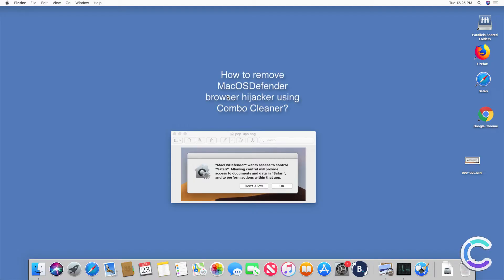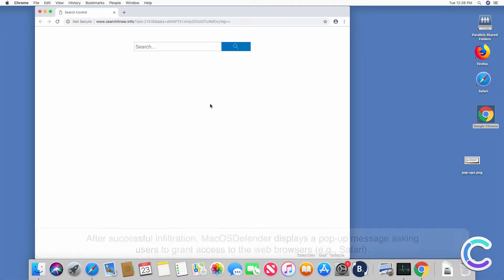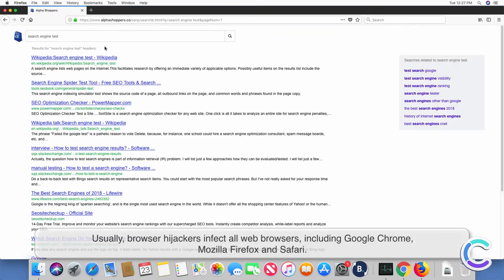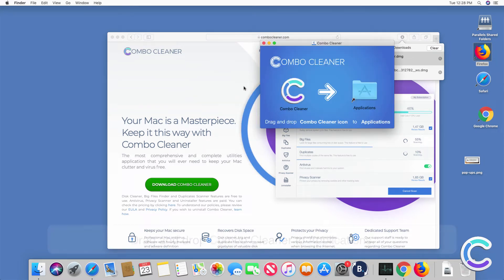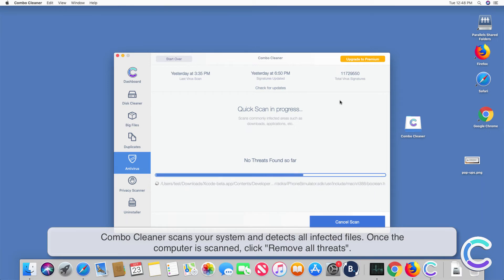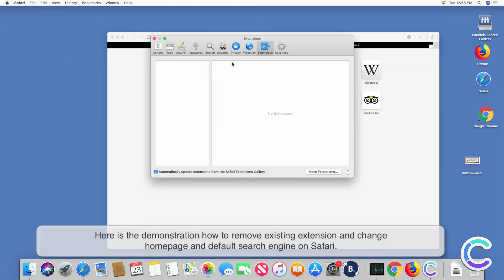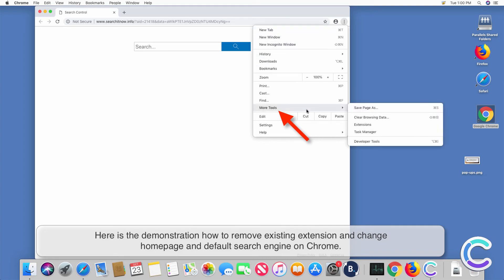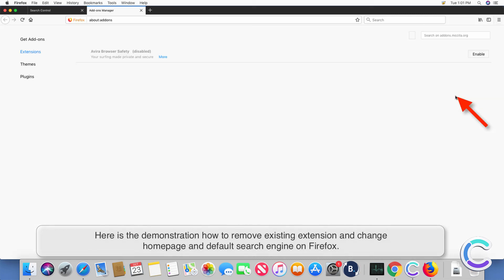How to remove MacOSDefender browser hijacker using Combo Cleaner?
Video showing how to remove MacOSDefender browser hijacker using Combo Cleaner.